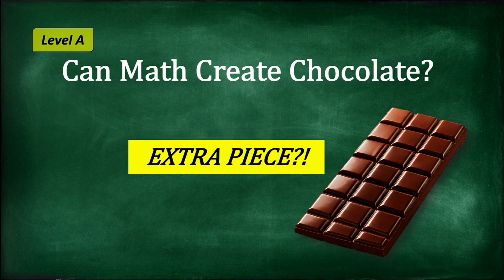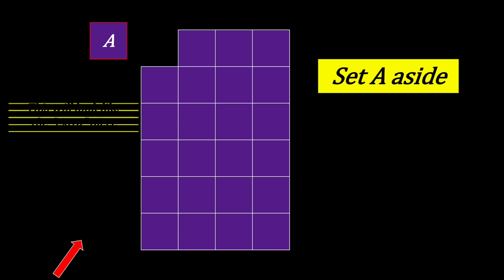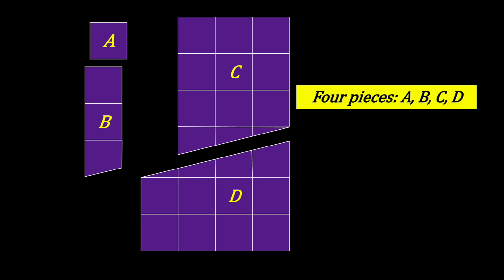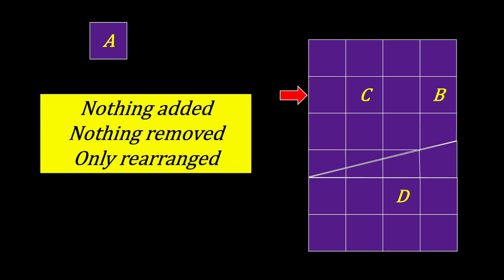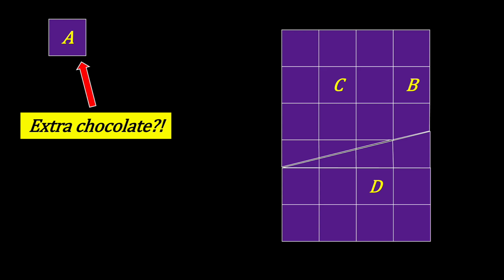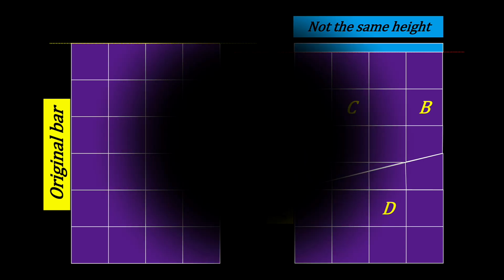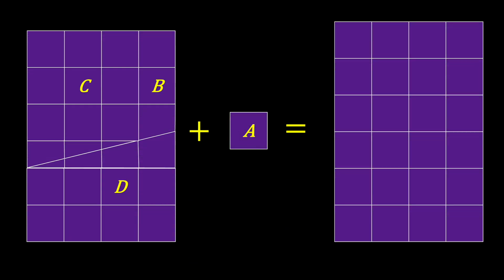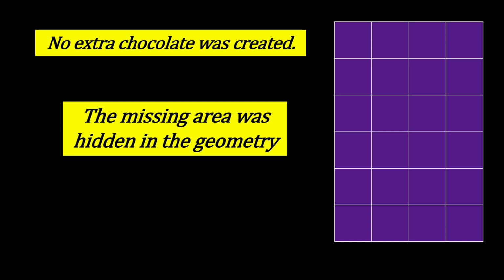The Chocolate Illusion: Can Math Create Extra Chocolate?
Can one chocolate bar turn into the same bar, plus one extra piece?

This famous geometry illusion looks impossible at first.
We rearrange the pieces, keep one square aside, and somehow the chocolate still seems complete.

But no extra chocolate was created.
The trick is hidden in the tiny difference between the original shape and the rearranged shape.

A beautiful visual puzzle about area, geometry, and how easily our eyes can be fooled.